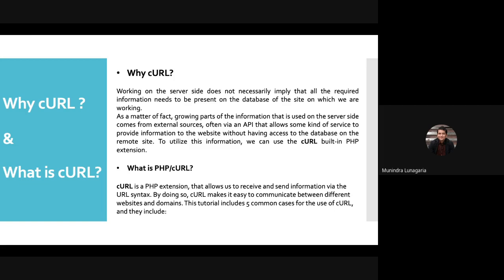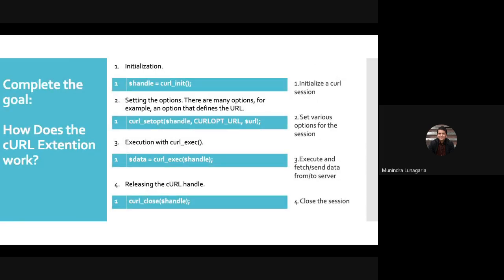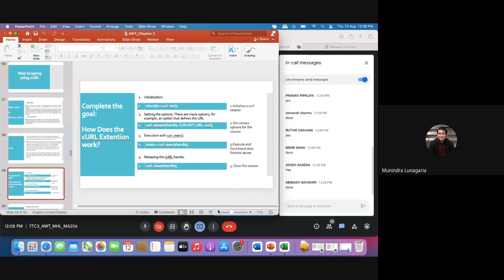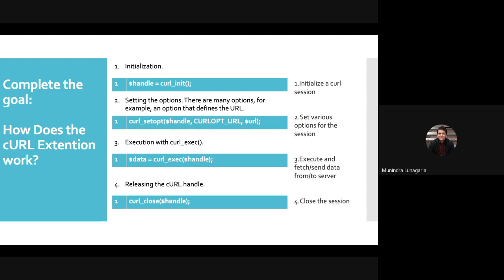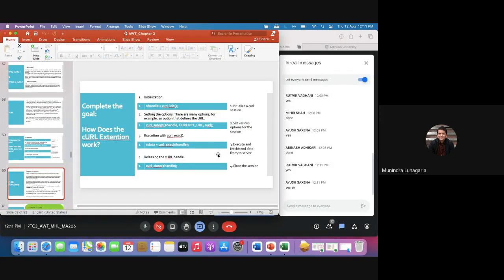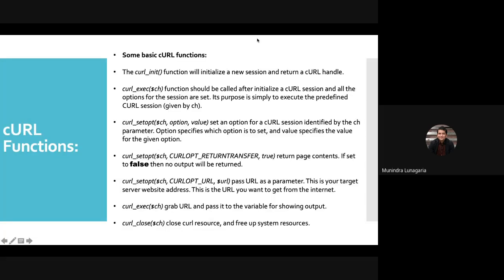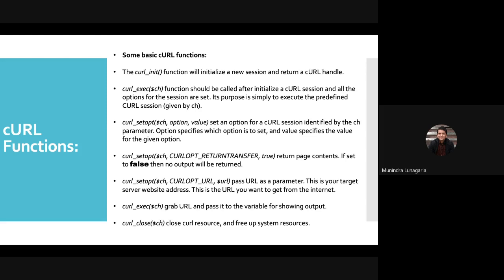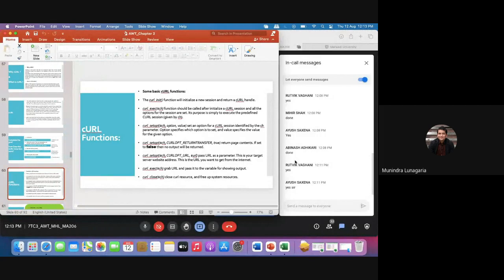7TC3 - AWT - MHL - 12/08/2021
Unit:2 -Advance PHP : cURL